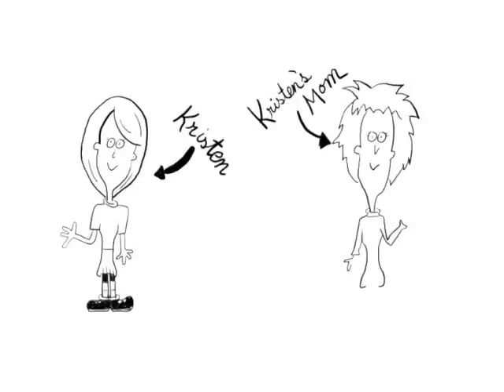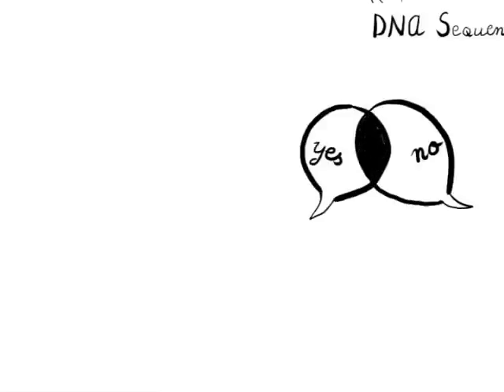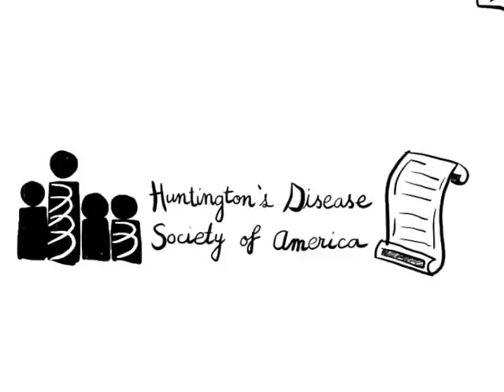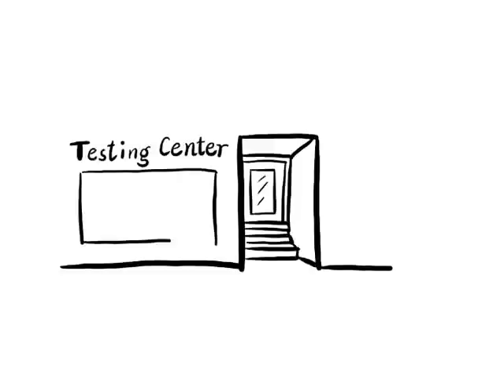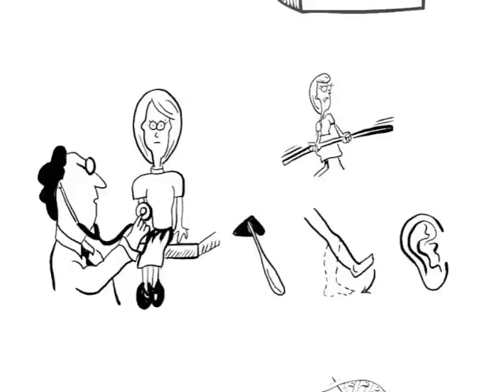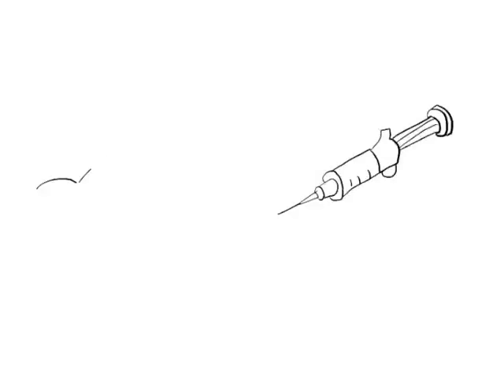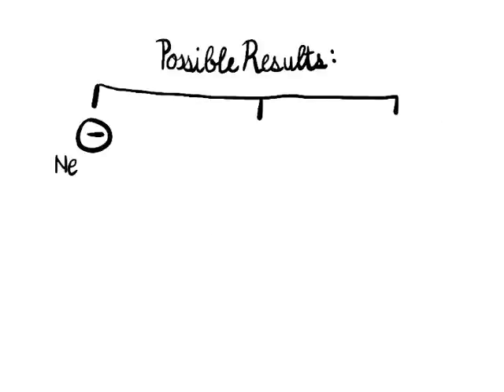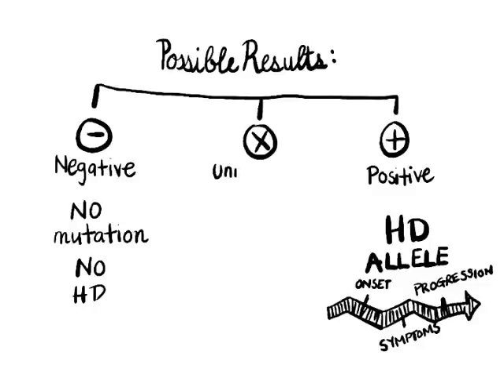What is Genetic Testing?